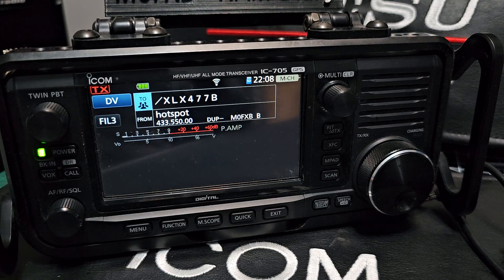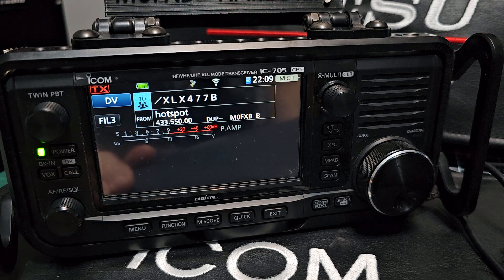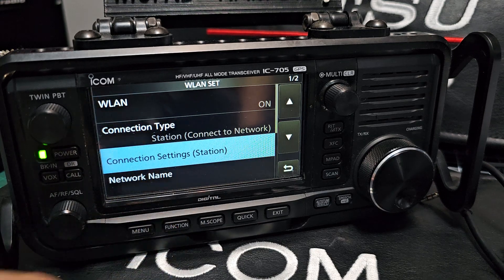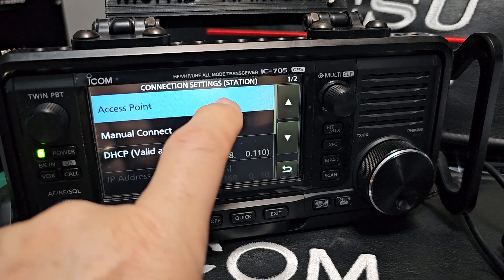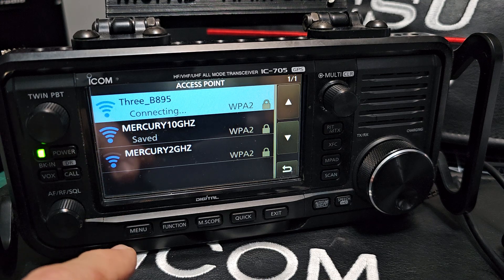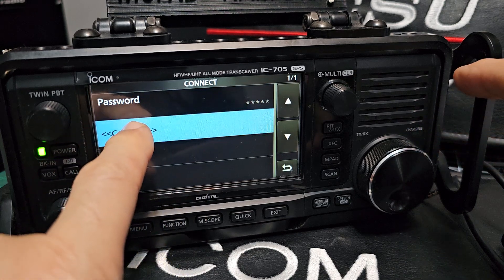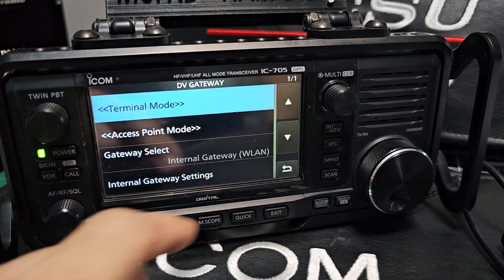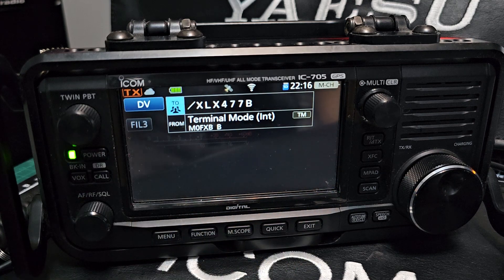ICOM IC-705 CONNECT TO WIFI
DSTAR REGISTRATIONS

Hubnet Domain
g7rpd.hubnetwork.uk

Hubnet XLX
/XLX477B